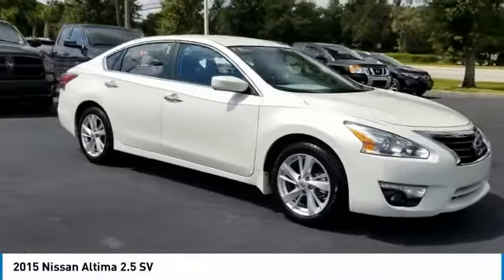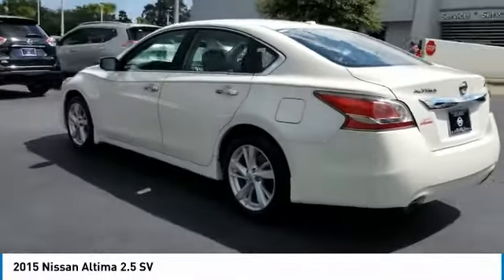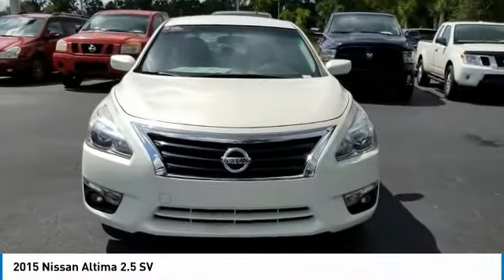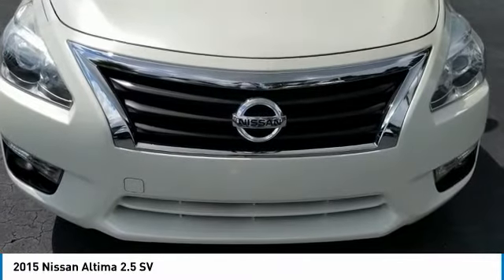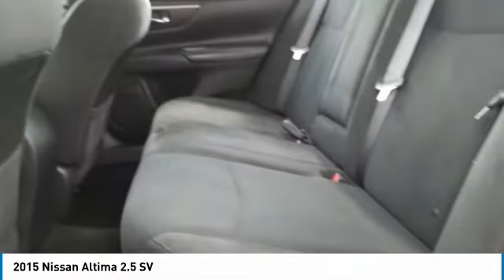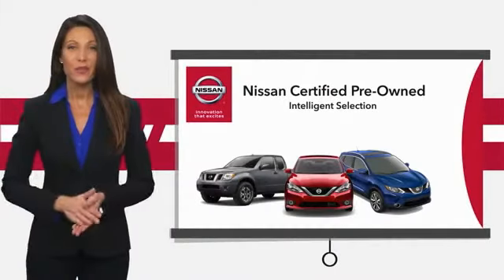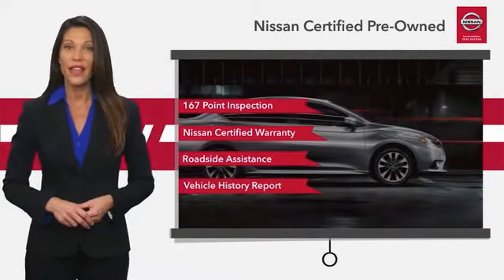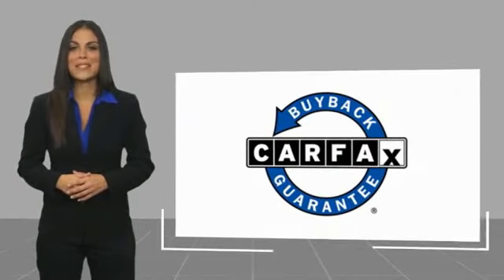2015 Nissan Altima DeLand Nissan P9319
Financing

Payment Calculator

Service Appointment

Deland Nissan
2600 S. Woodland Blvd.

Certified. CARFAX One-Owner. Clean CARFAX.